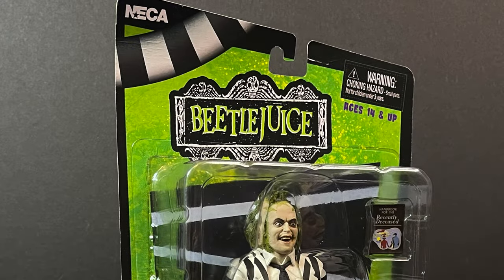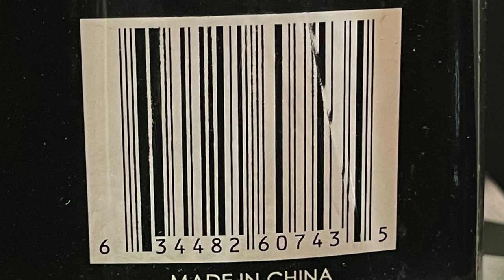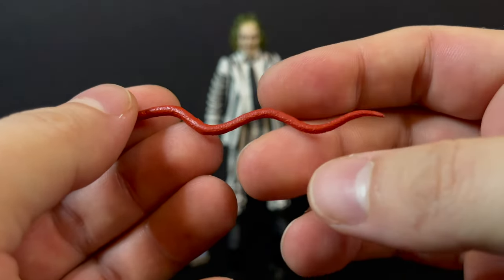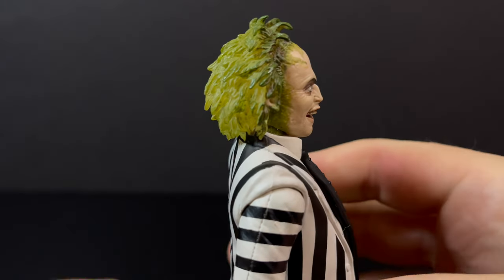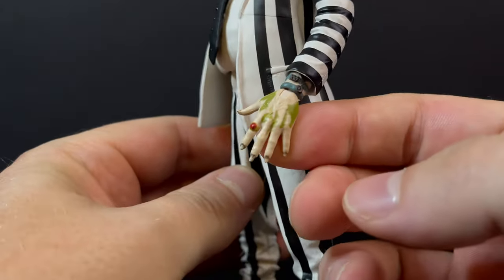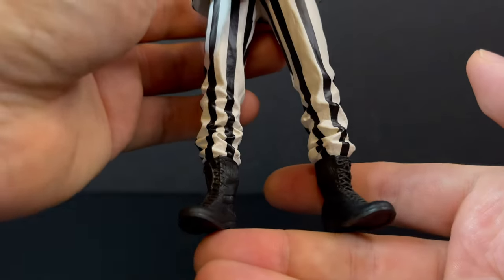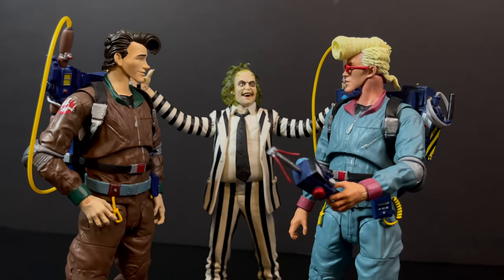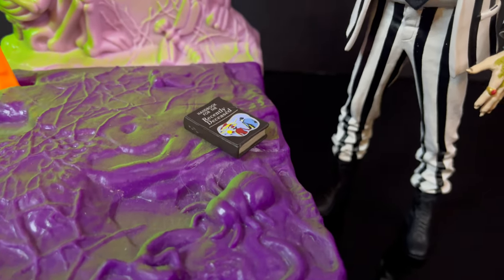2024 BEETLEJUICE (Striped Suit) Re-ISSUE | NECA Toys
Today! It’s a bit of a Retroshiz look back at a modern reissue of the NECA Toys BEETLEJUICE in a Striped Suit, Action Figure.